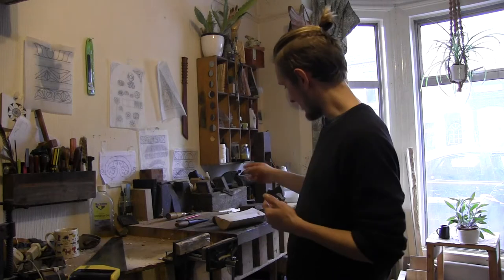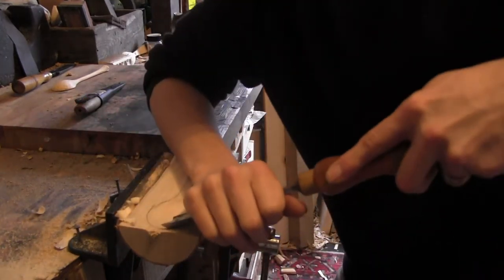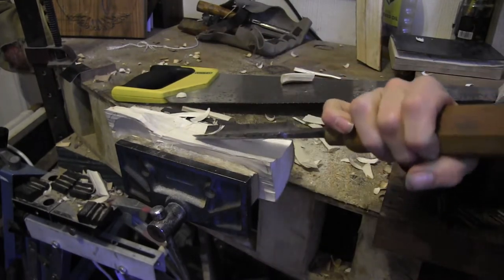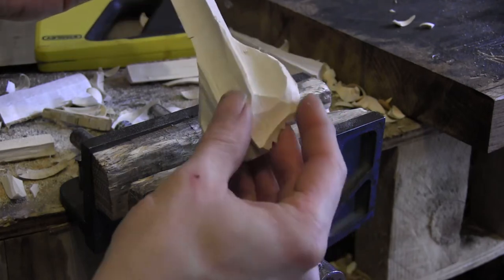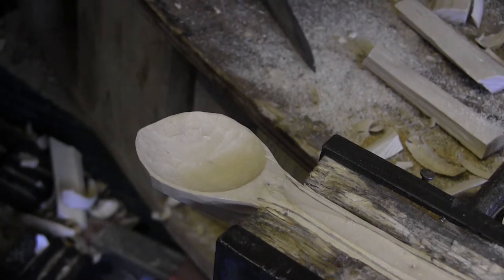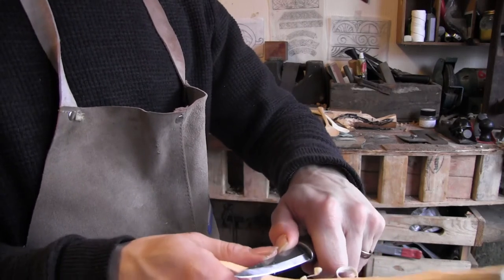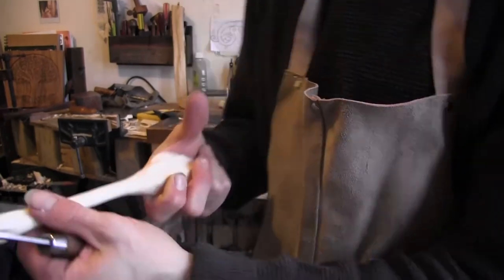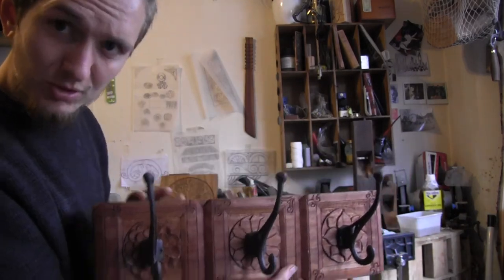spoon carving with Tom Jennings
Rugby Art Gallery and Museum. Christmas Workshop series